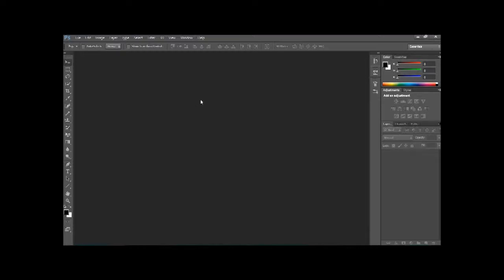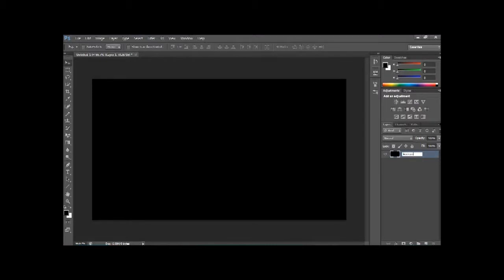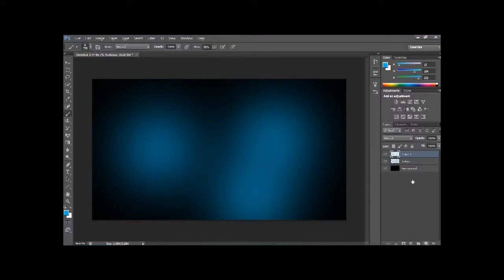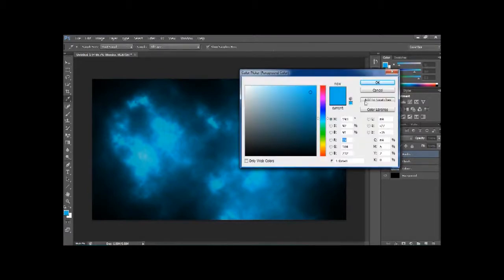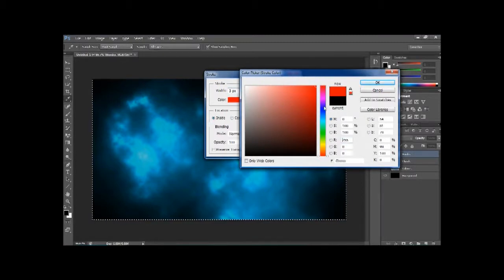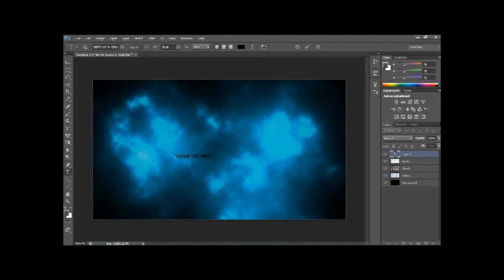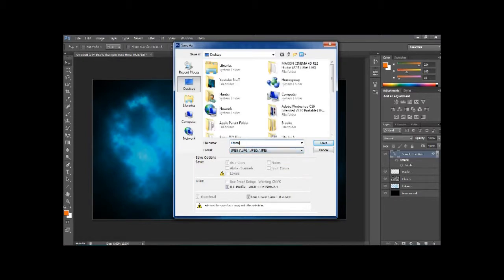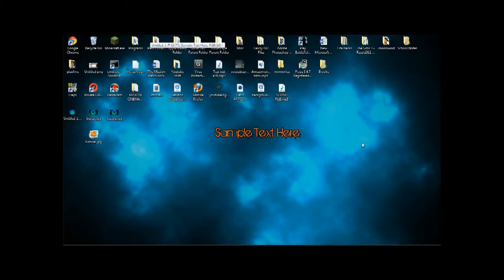[EASY] Cloudy Background - Adobe Photoshop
In this video, I explain how to make a Cloudy background easily in Adobe Photoshop CS5.

NOTE: You can have ANY version of Adobe Photoshop for this tutorial, things may be different.